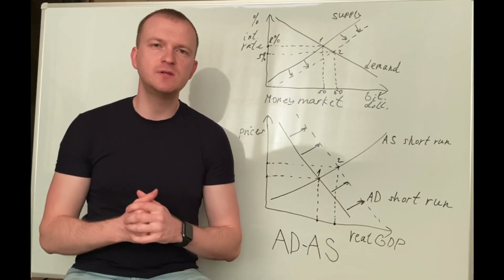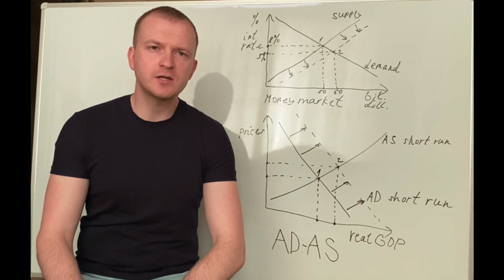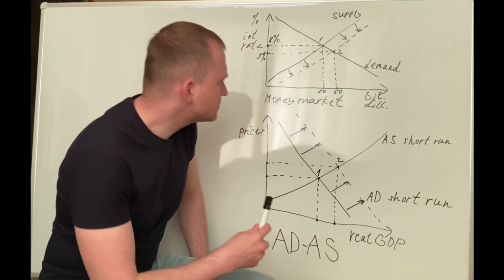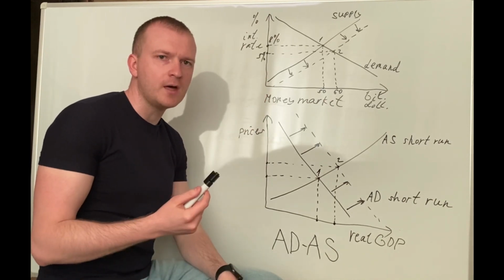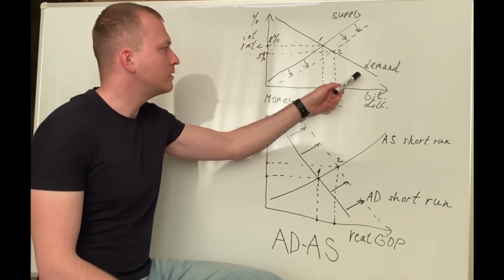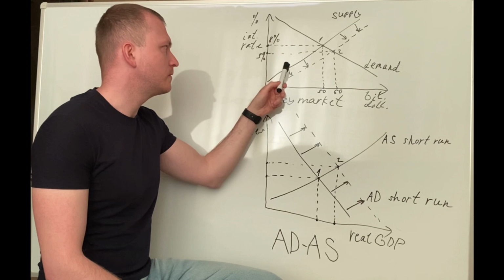Monetary Policy, Fiscal Policy in Macroeconomics